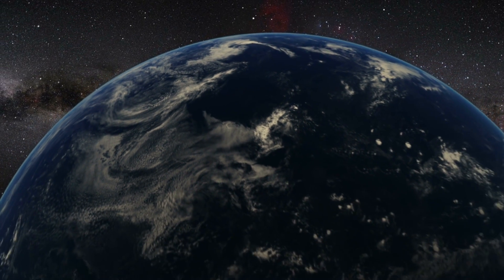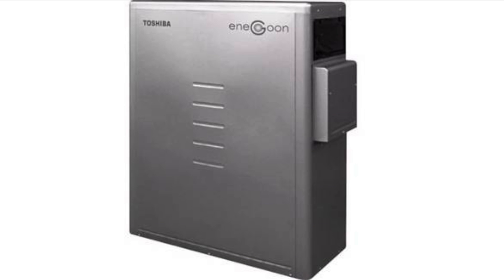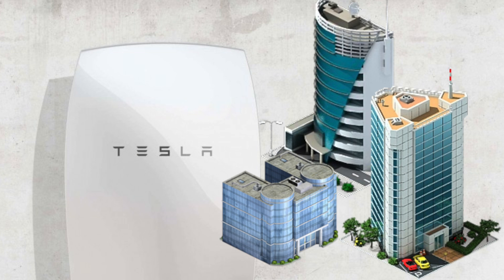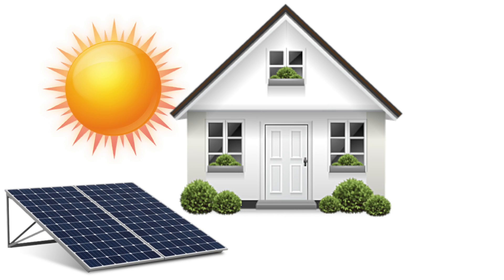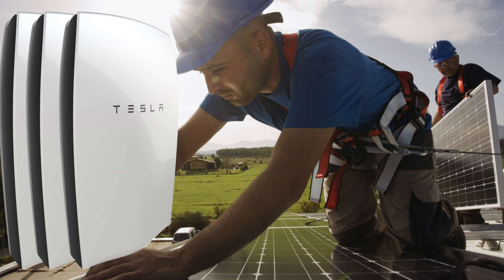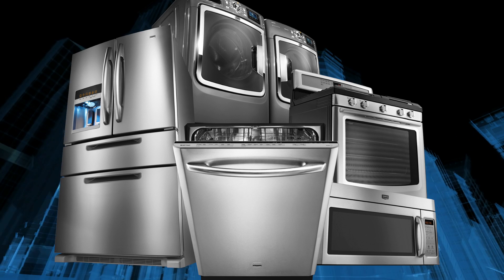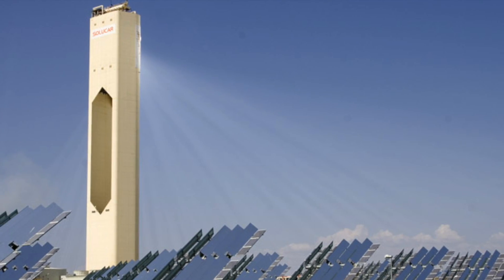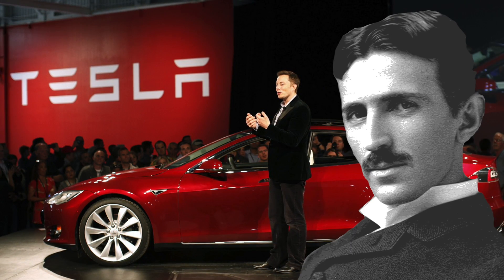Why Tesla's "Powerwall" Battery Is Amazing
Tesla's "Powerwall" wall-mounted battery explained.

Tesla CEO Elon Musk introduced the world to the “Powerwall,” a wall-mounted battery for your house which aims to accelerate our transition to clean solar and wind-power. The product marks a really important moment in humanity's battle to lower the CO2 emissions that are causing runaway climate change.